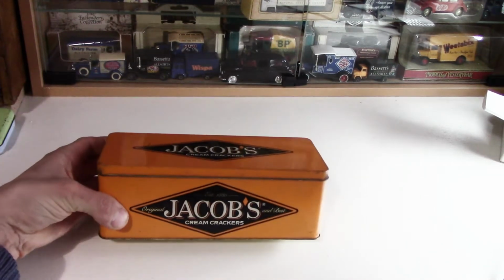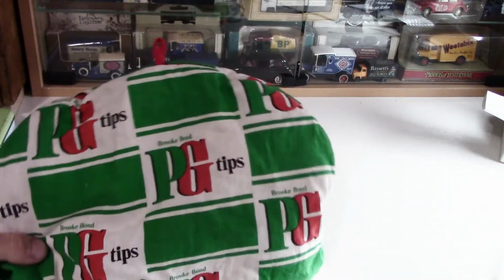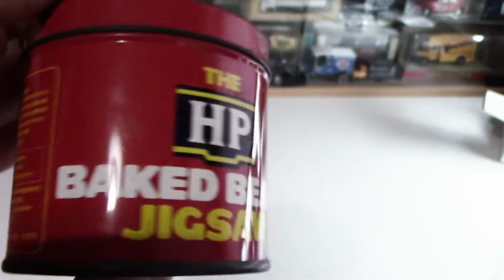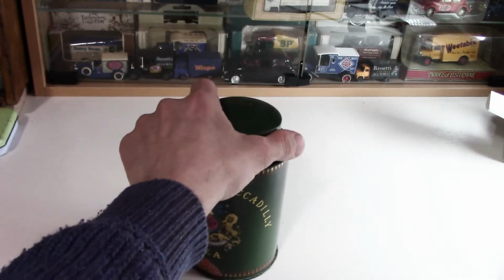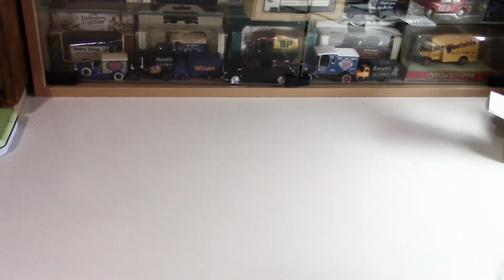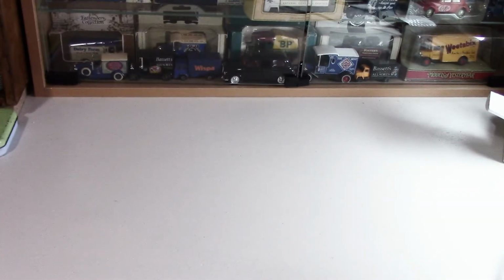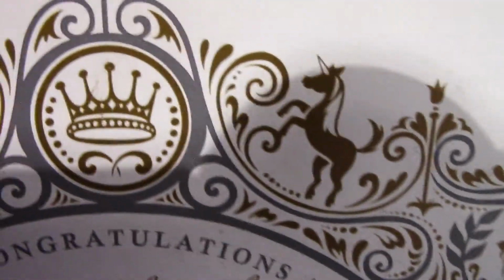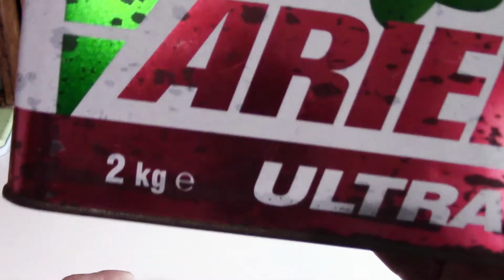Branded memorabilia: Packaging & collectables... No.5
In this video I take a look back at some more of my packaging and memorabilia from my collection. From tins to unique collectables that the 1980's, 1990's and the present day have to offer.
So sit back and take a trip down memory lane in this retro video.